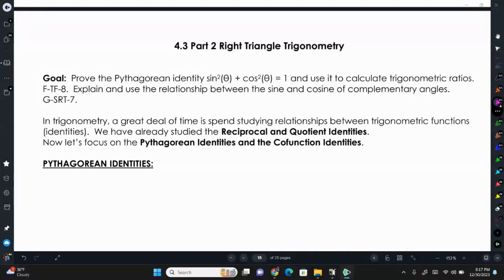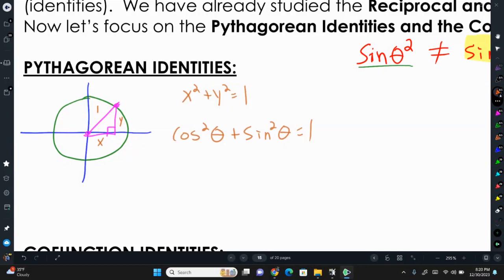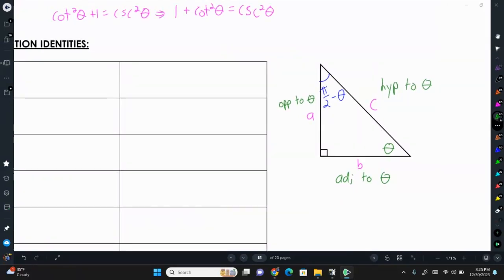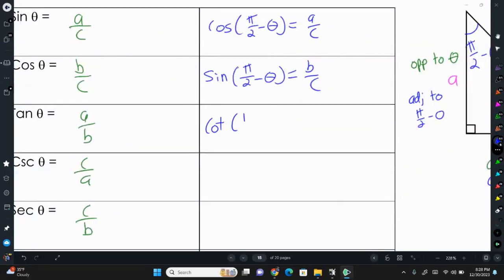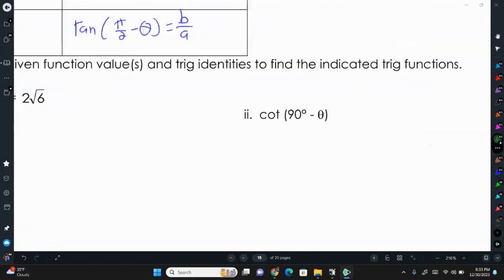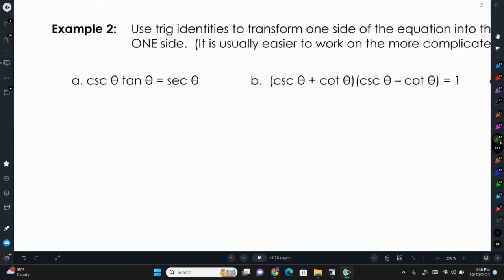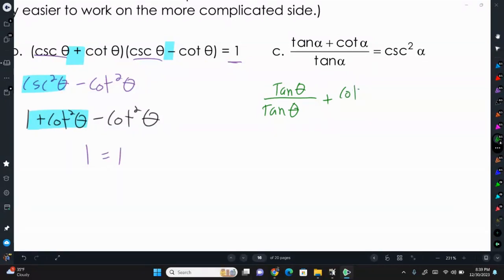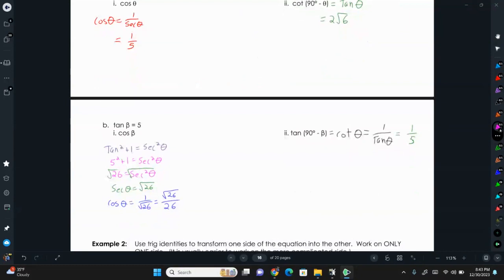PreCalc Chapter 4 3 Part 2